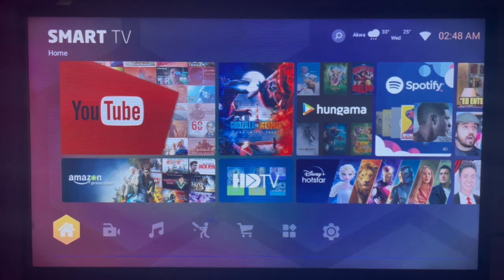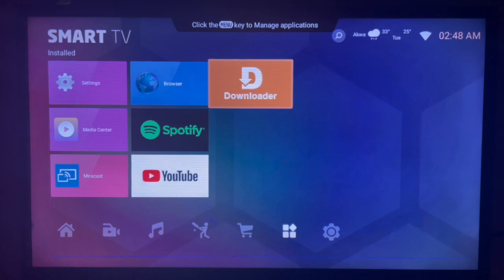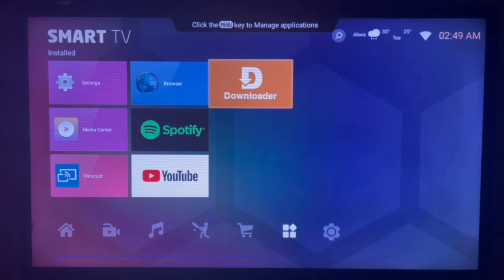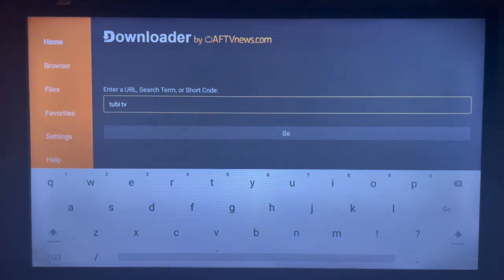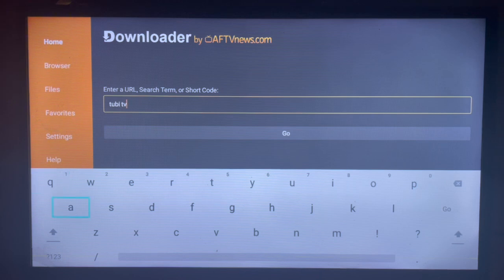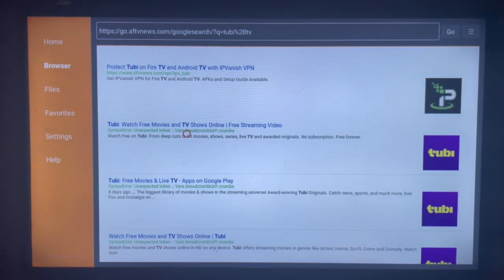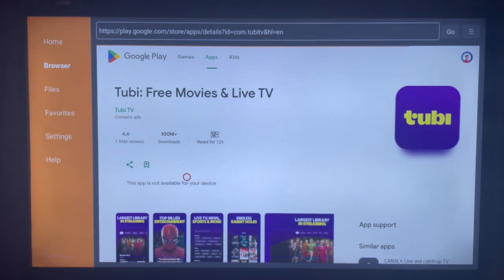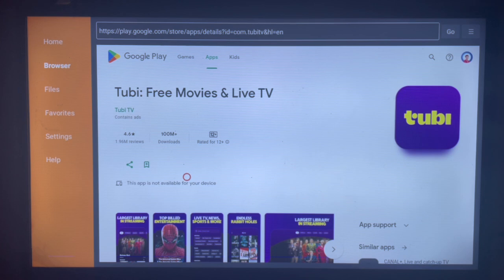How to Install Tubi TV App on ANY Android TV in 2025 (Without Google Play Store)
You are on the right YouTube Channel if you are searching for How to Install Tubi TV on Android TV. Whether you have Google Play Store or not installed, in this channel I will show you how to download and install any app on Smart TV or Android TV. In this particular video, I will show you How to Install Tubi TV on Android TV Without Google Play Store.